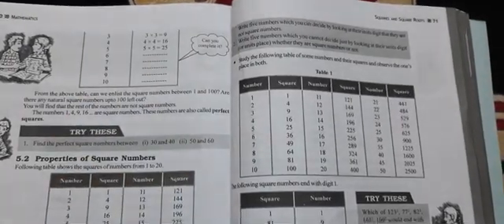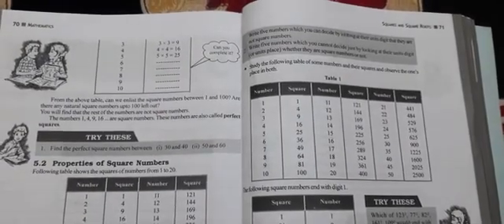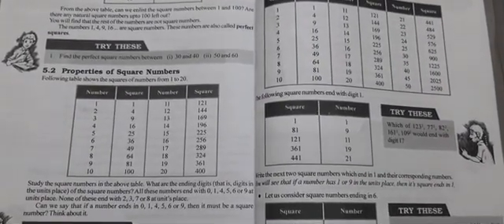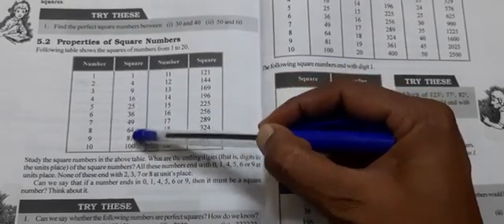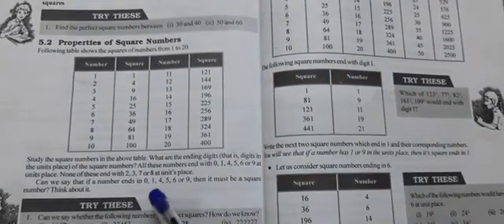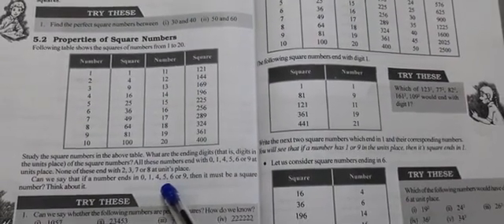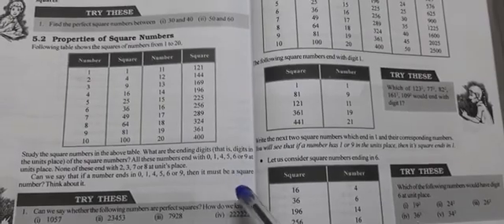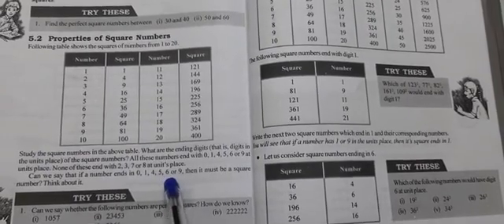SNVM VIII STD MATHEMATICS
ARITHMETIC - Squares and Square Roots